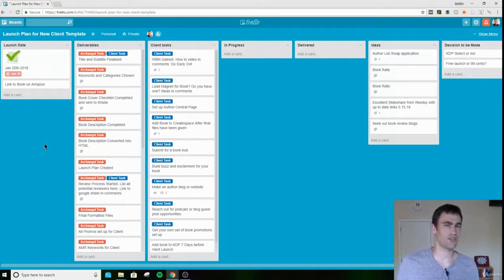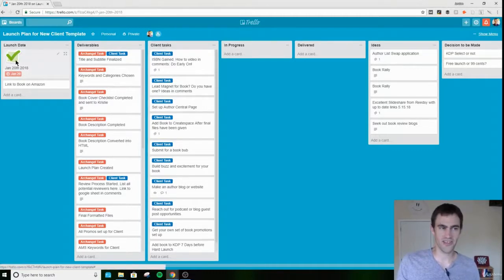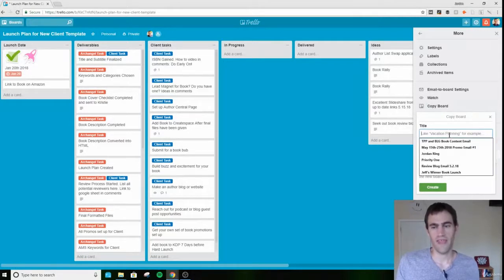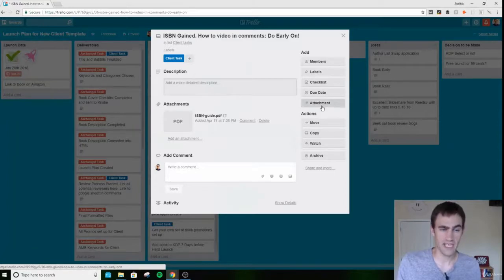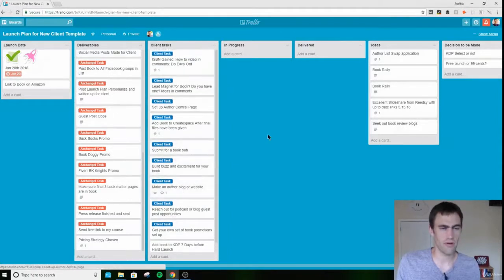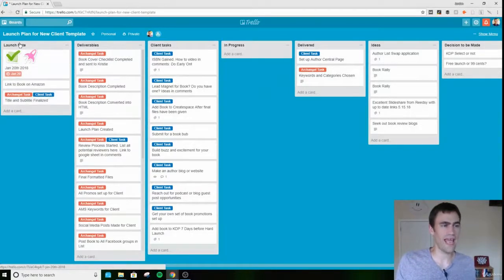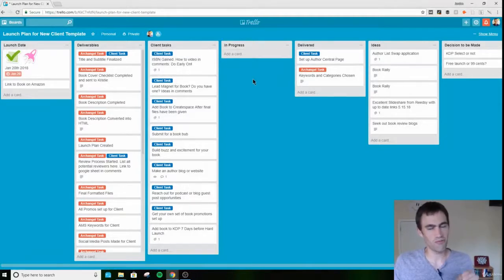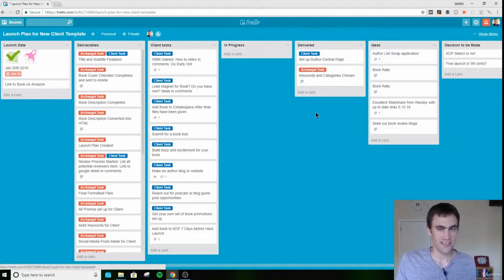Book Launch and Project Management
Trello Mastery: Learn the Secret Art of Kanban Organization
Level Up from Beginner User all the way to Advanced Master with Trello